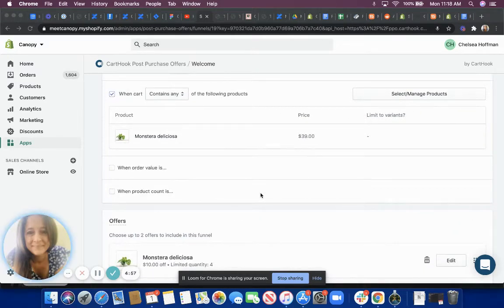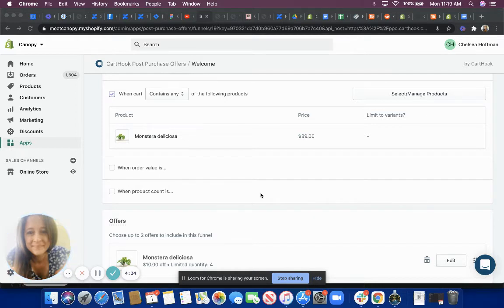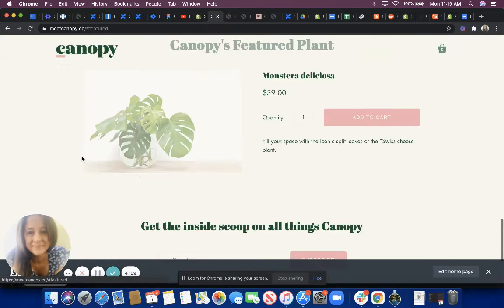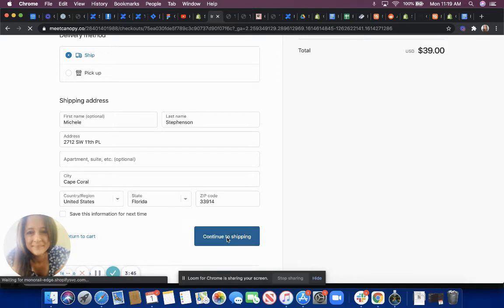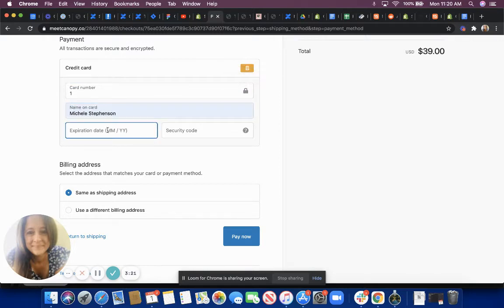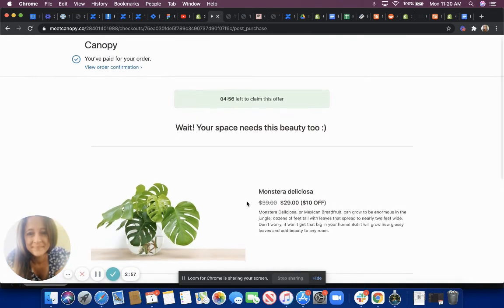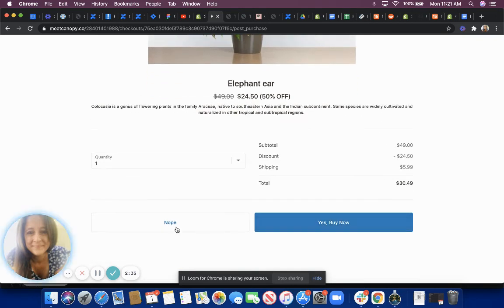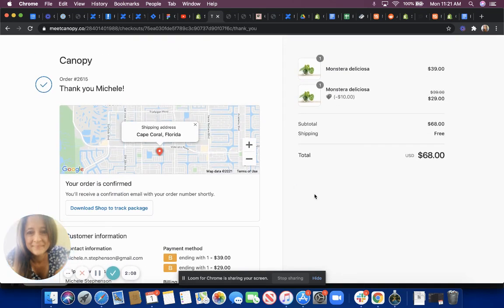What a post purchase offer looks like for your customer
See how your customers experience a post-purchase upsell you create for your Shopify store with CartHook Post Purchase Offers.

⭐️Getting Started
0:00​ Welcome, from Michele!
0:24 Merchant view
0:43 Customer experience
1:58 Post-purchase offer experience
2:28 Order Confirmation